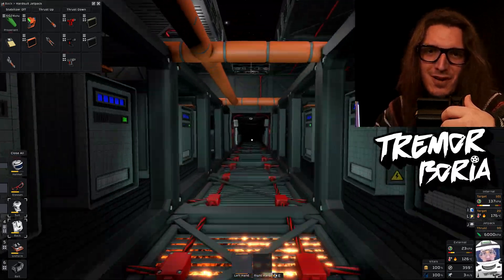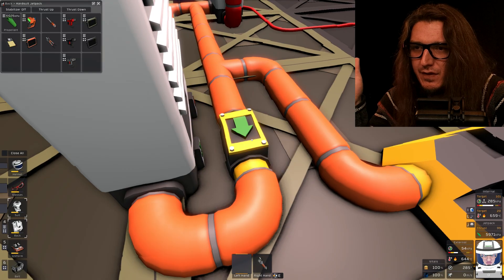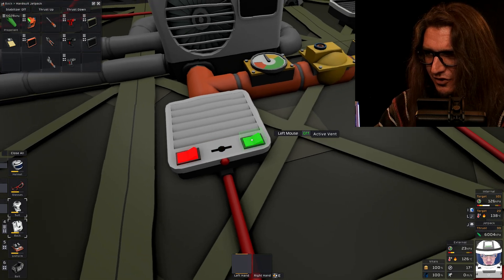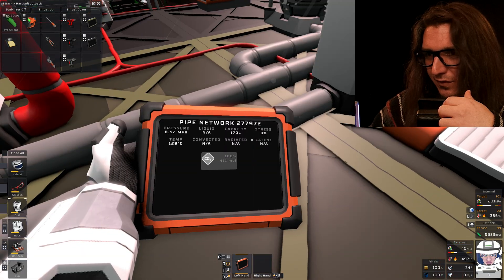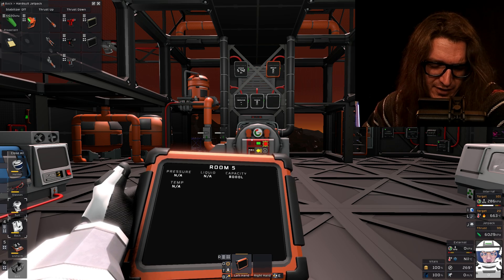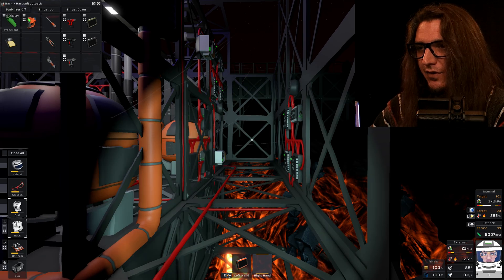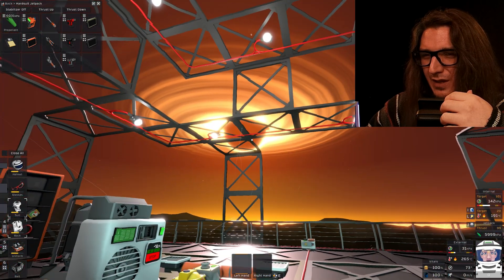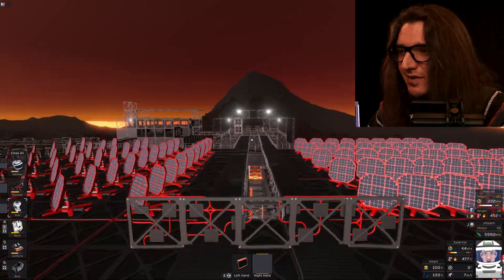Stationeers: Easy Vulcan Air Conditioner.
Stationeers [Episode 23] The simplest, most reliable Vulcan air conditioner we could hammer out. No Phase Change, No Logic, No Problem.